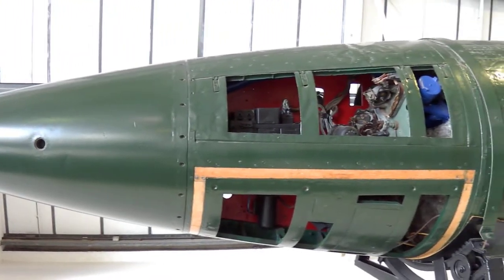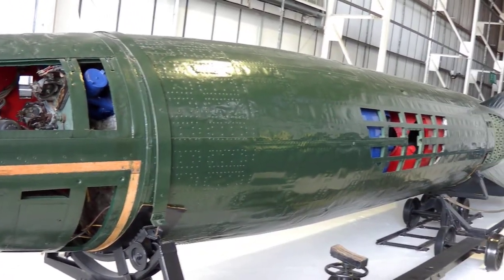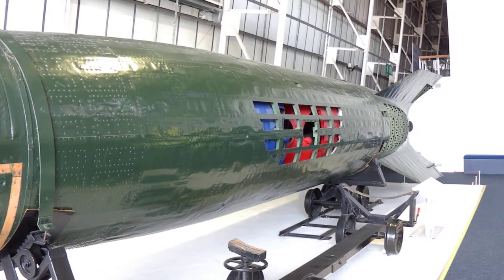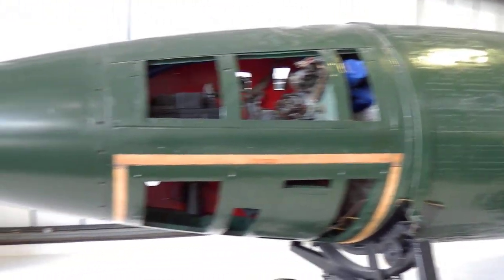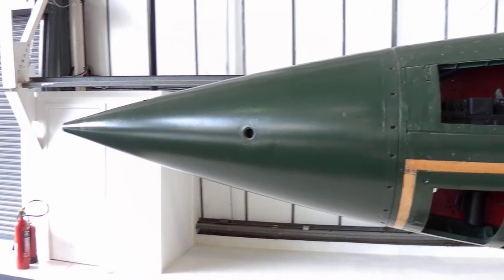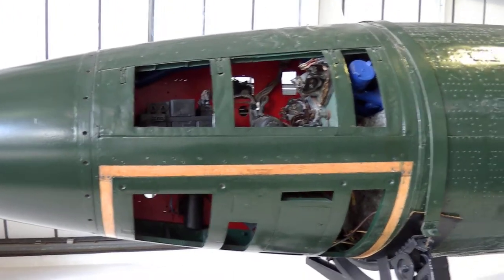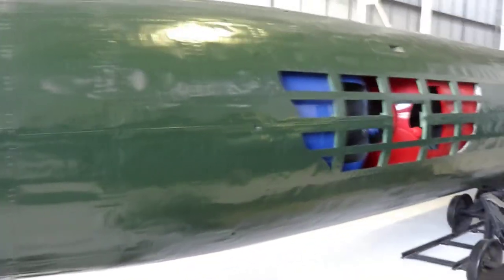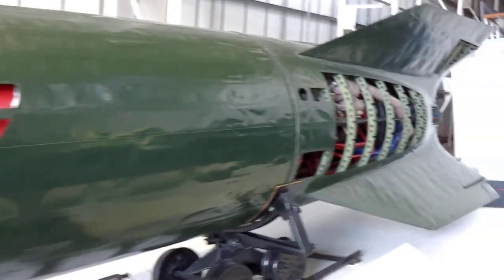V2 at RAF Hendon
An example of a V2 missile at RAF Hendon